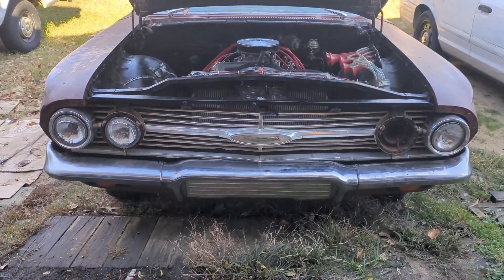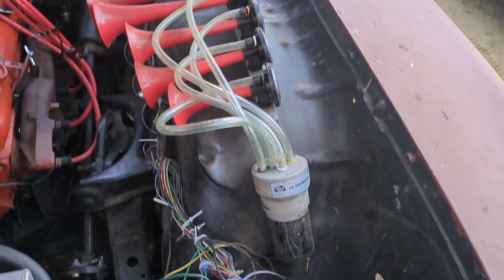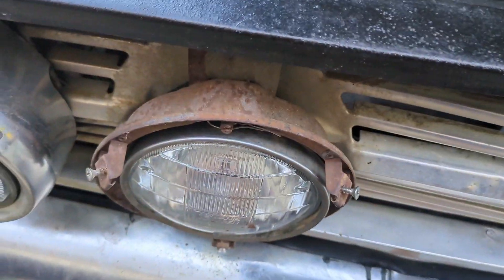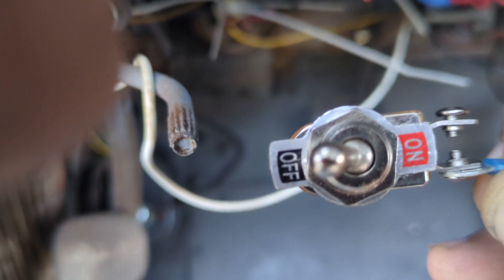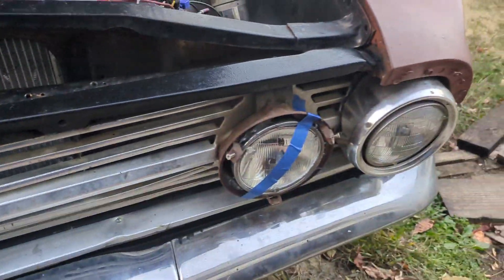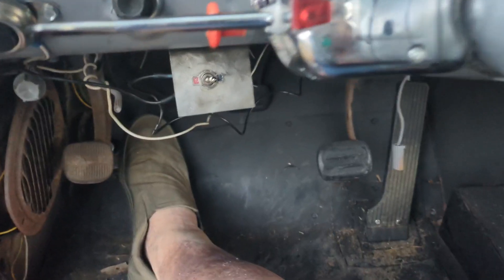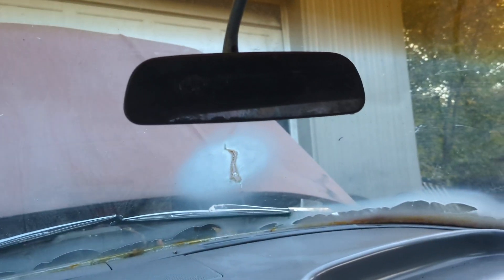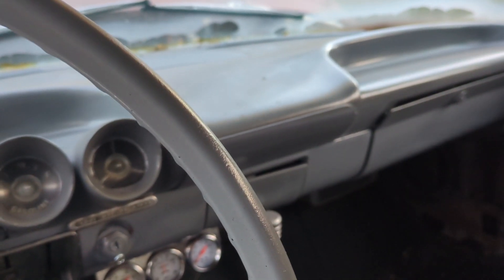How to add high beams if yours aren't working, the "hack" way.